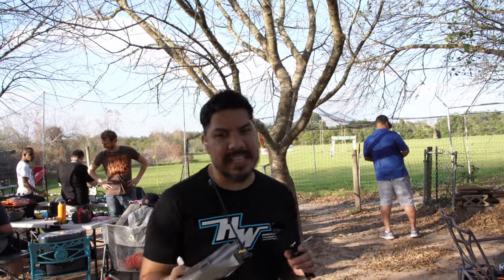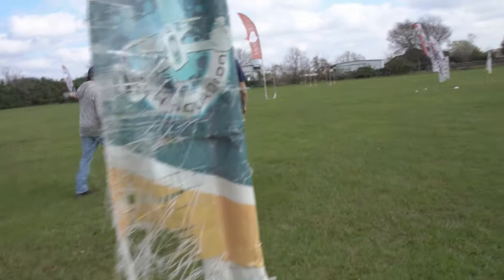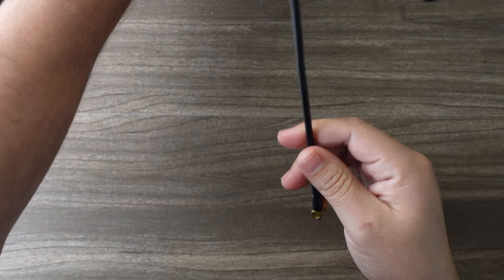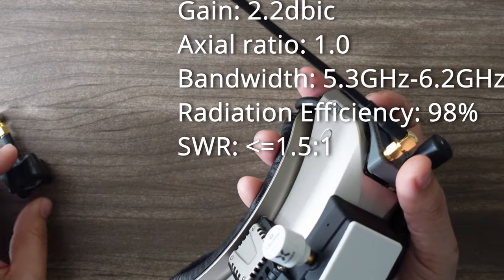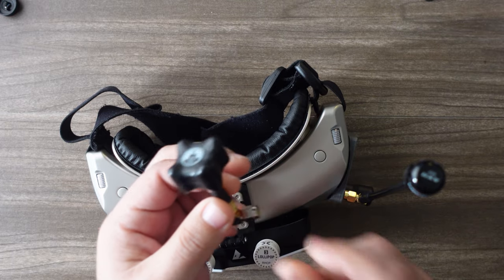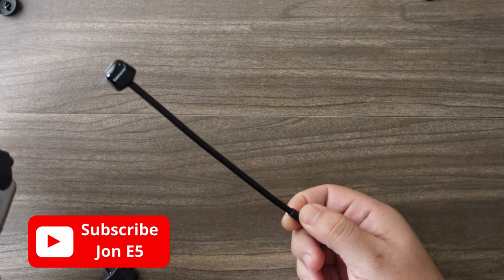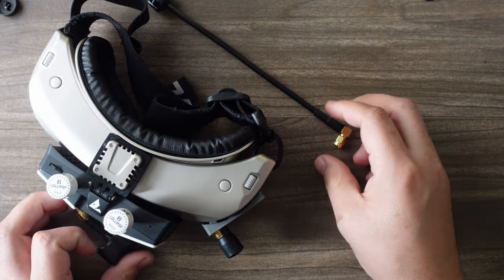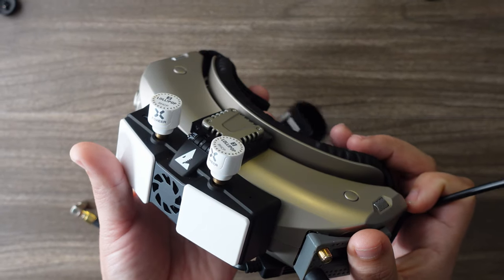Axii Long Antenna - better drone FPV reception for $20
Axii 2 Long range antenna